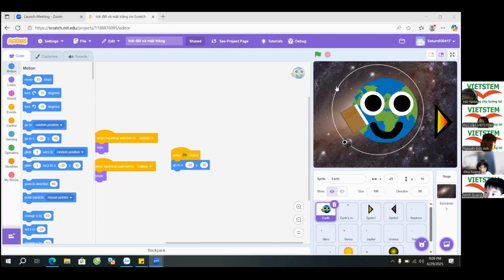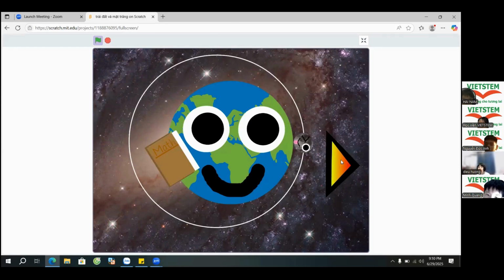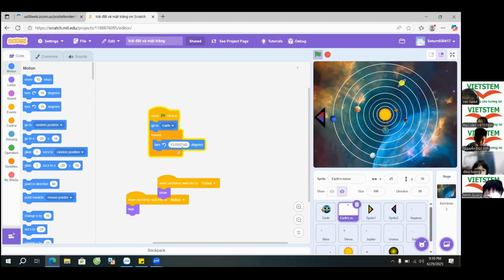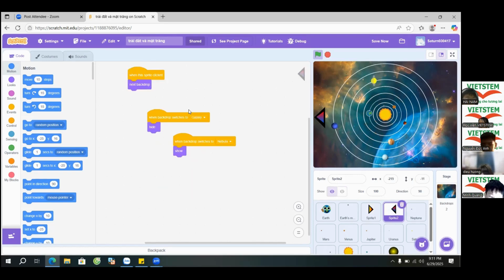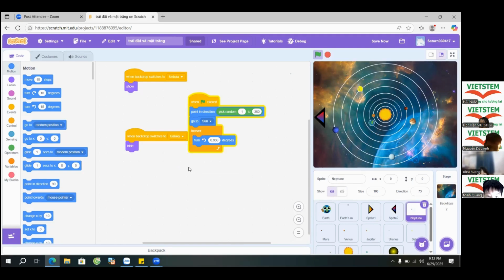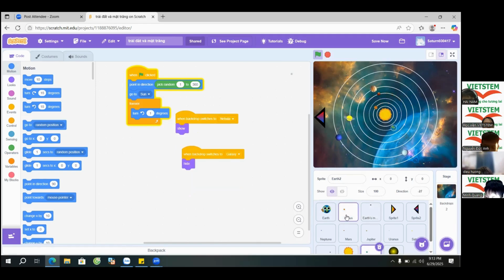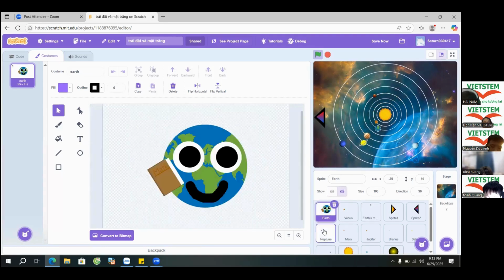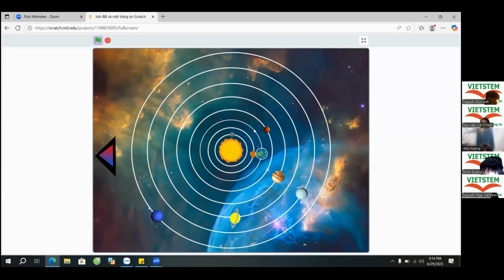Dự án Trái Đất và Mặt Trăng - Nguyễn Minh Quang - Lớp học lập trình Scratch VS565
Thầy cô và các bạn có thể xem bài học theo danh sách phát:
Khóa học online và công cụ hỗ trợ học lập trình tại gian hàng của Vietstem trên Tiki
CÔNG TY TNHH HỌC VIỆN VIETSTEM
Tp. Hà Nội - Việt Nam